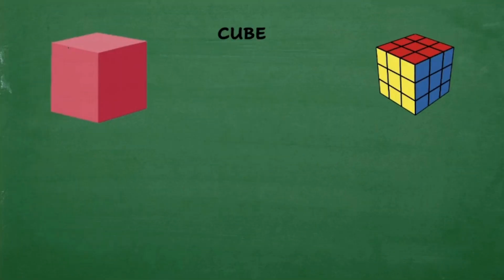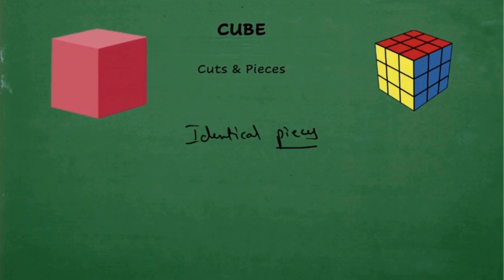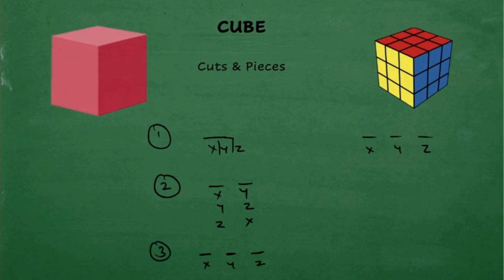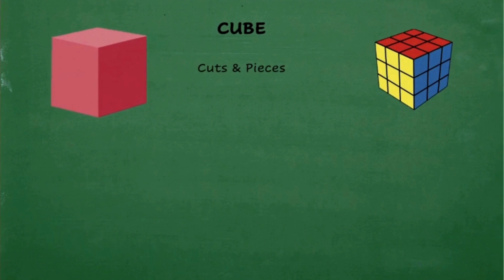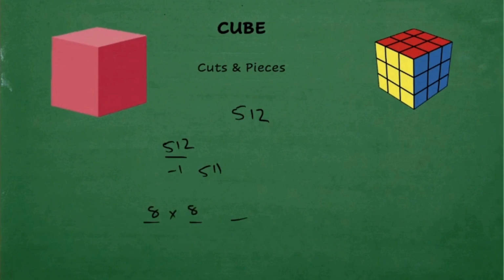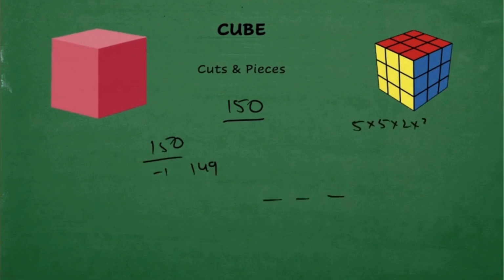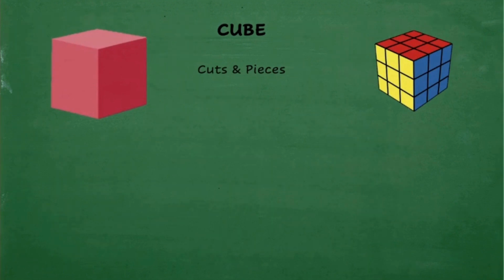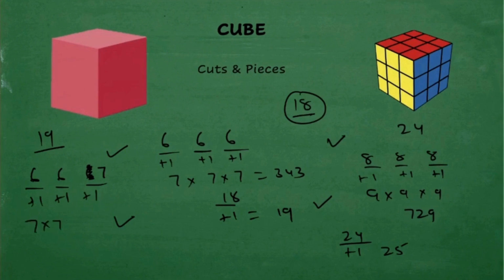Logical Reasoning CLASS 4: Cubes Part I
In this video, we will learn the concept of cube cutting, cutting the painted cube, and identifying the number of cuts through given pieces. While solving cubes, the most important part is to visualize the cube. Cube cutting is an important concept as questions are frequently asked about this topic in different competitive exams.

Want to pursue MBA but your hectic work life makes it difficult for you?? Then one-stop solution

Join Catcorner weekend/weekdays live interactive sessions

No more difficulties in managing college and coaching, we got a solution for you. Here we focus on learning right rather than learning all... Few of the Additional Features of our CAT'23 classroom course:
✓ One-to-one doubt-clearing sessions.
✓ Most-experienced VARC faculty in Central India with over 25 years of corporate work-ex bringing dynamic perspective to the table.
✓ Faculties passed out from very prominent institutes and owning educational industry experience choosing what's best for a student.
✓ Strategic monitoring on all students to enhance their growth
✓ Constant cheerful support from our team to stay motivated.

All of this at just 30k for a year, no extra fee charge for additional exam preparation or test series.